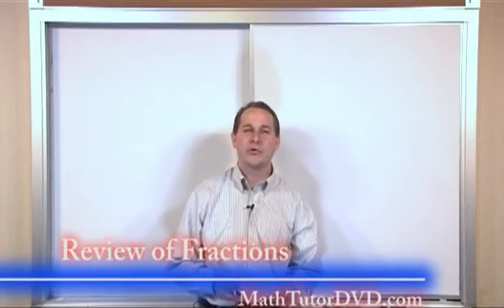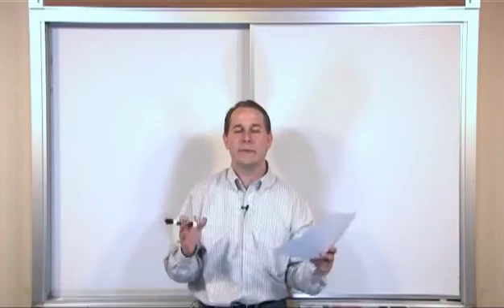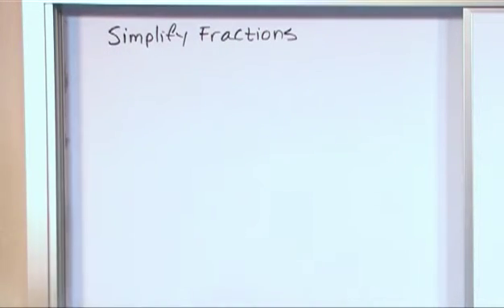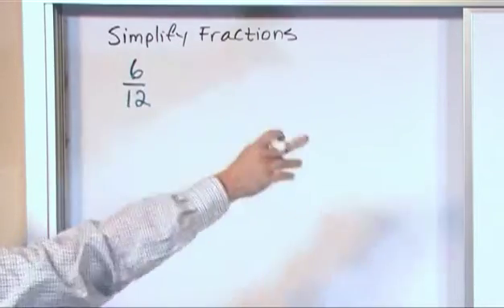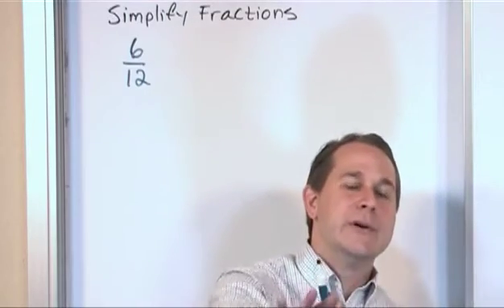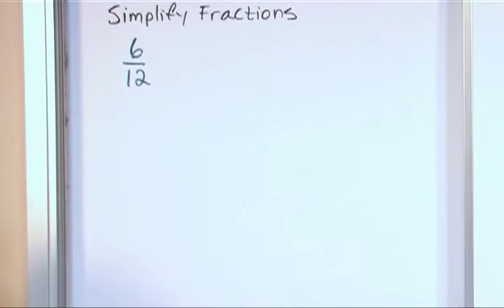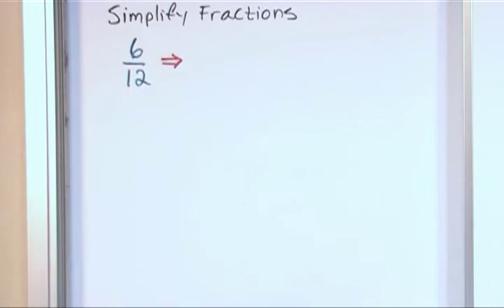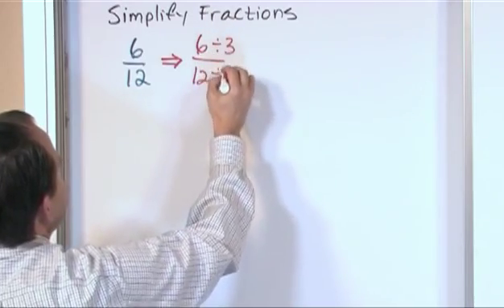Lesson 2 - Fractions (Algebra 1 Tutor)